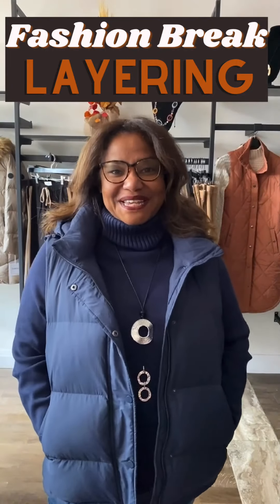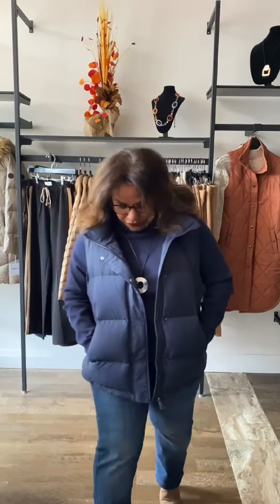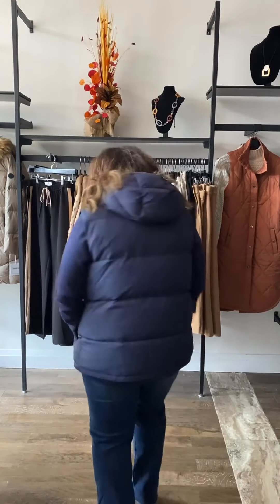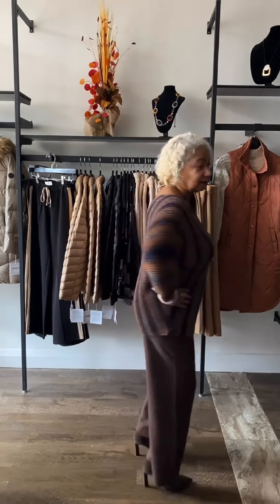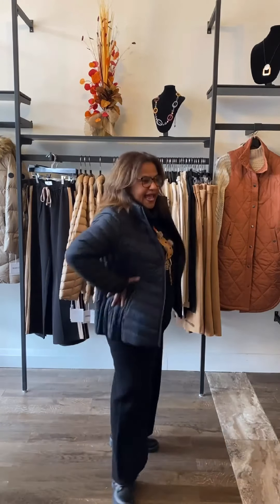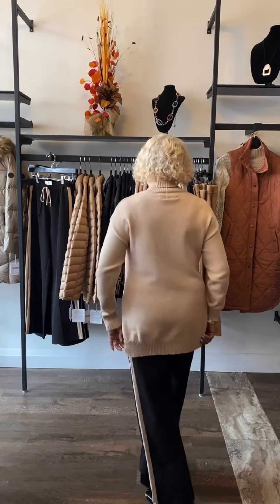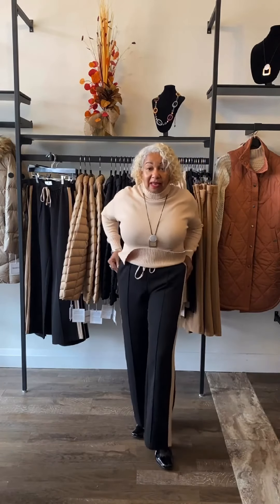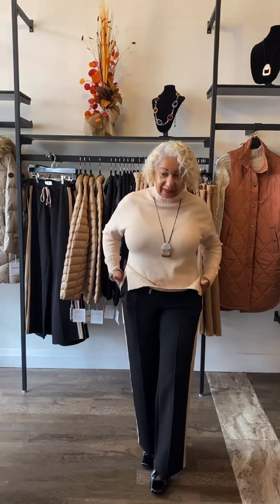Layering Advice - Your 10 Minute Fashion Break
Unsure of what to wear with the cooler weather? Here's Shelly and Marlene's layering tips for staple pieces and items found in store at Luci Boutique!